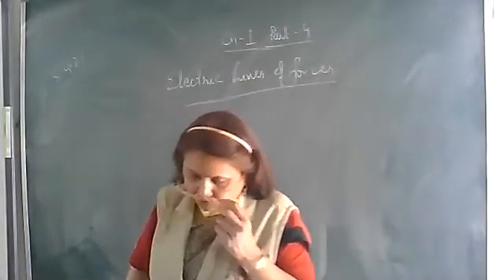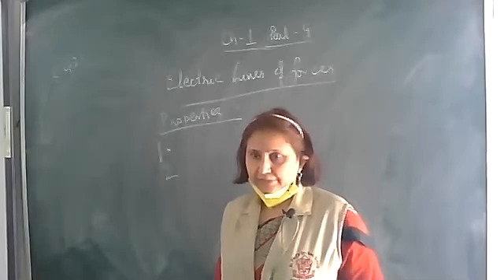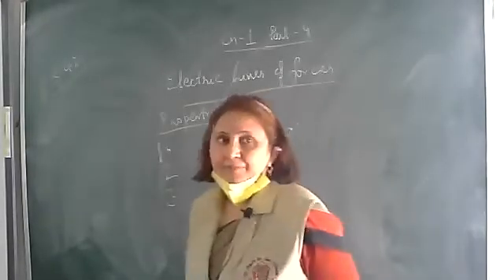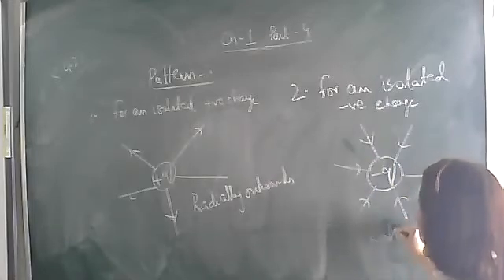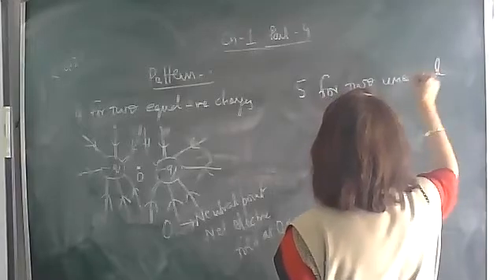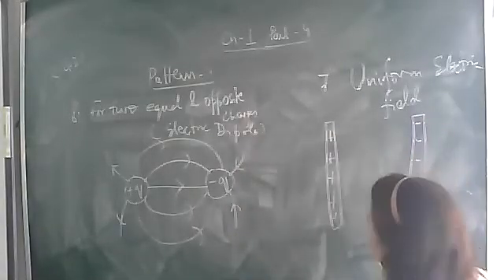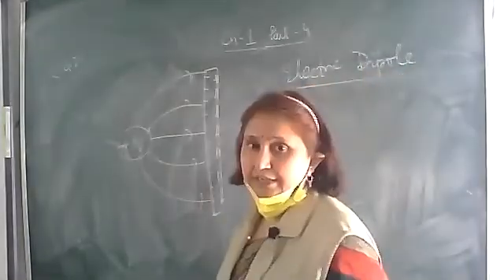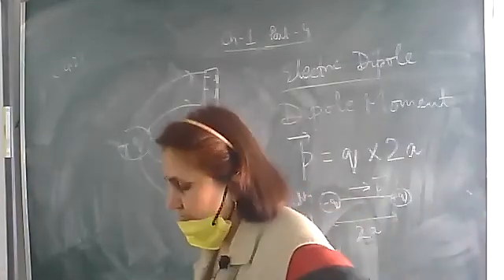12 Phy Ch 1 Part 4 8 4 21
Electric lines of forces